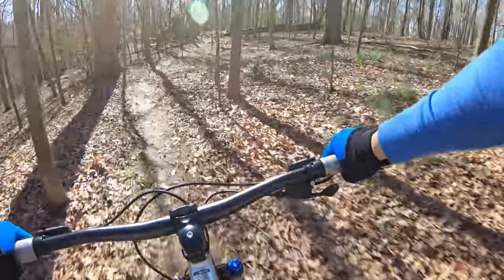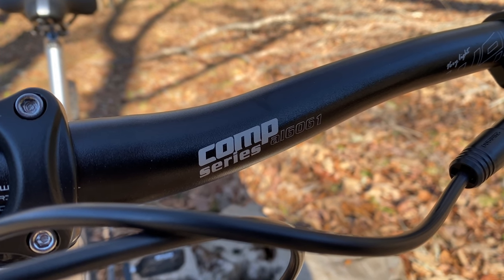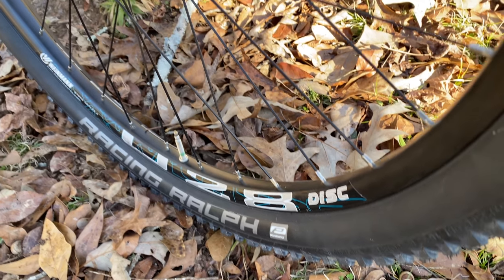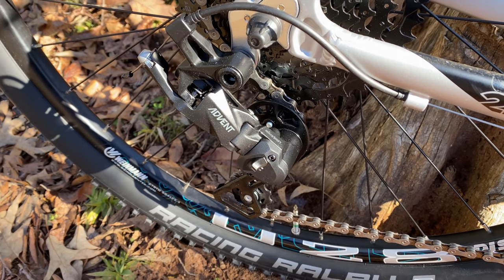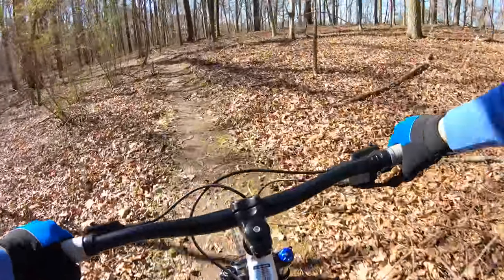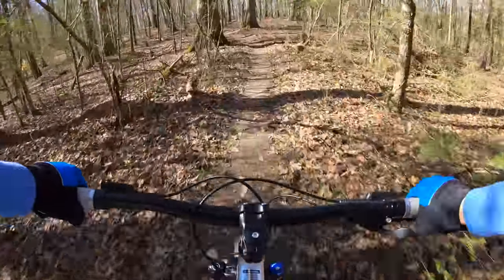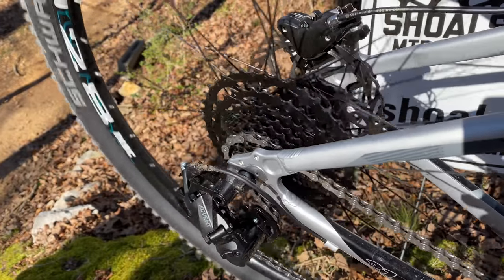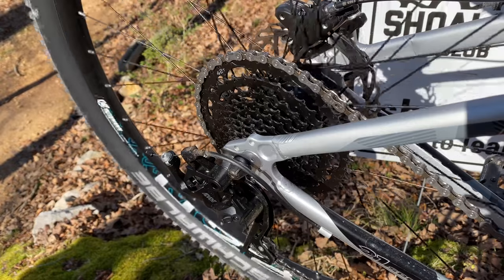Project Comp - Custom build of the Schwinn Aluminum Comp from Walmart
Project Comp is a custom build of the Schwinn Aluminum Comp, a $200 bike from Walmart. Can a Walmart bike be made worthy of a mountain bike trail? In this video you will see that it can - affordably. Each component in this project was selected for price-vs-performance. Also note that unlike saving for a $600-800 on a bike from a local bike shop, I was able to ride this bike for a month in factory shape before I slowly started upgrading. Upgrades were done over a period of 9-10 months. Meaning I spent roughly $75 a month to get to the final project build.

Components used in this build:
Wake Handlebars 720mm
Bavel 31.8mm Stem
Shimano MT200 Hydraulic Brakes
MicroSHIFT Advent Shifter
MicroSHIFT Advent Derailleur
MicroSHIFT Advent Cassette 9-speed
CYSKY iXF Crankset
Snail 30t Chainring
27.5 WTB Wheelset
RaceFace Chester Pedals
Fooker Pedals (affordable alternative)
Fidlock Twist 600 Bottle Set
Aikate Gel Saddle
Silas Grips
RockShox 30 Silver TK 100mm Fork
Racing Ralph Tires (more expensive option)